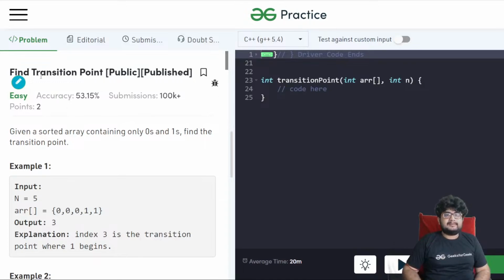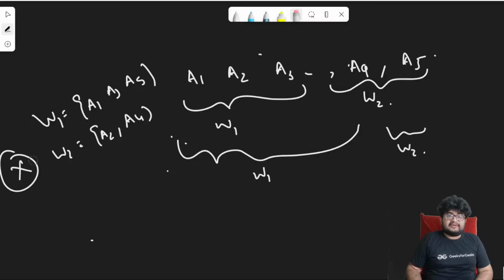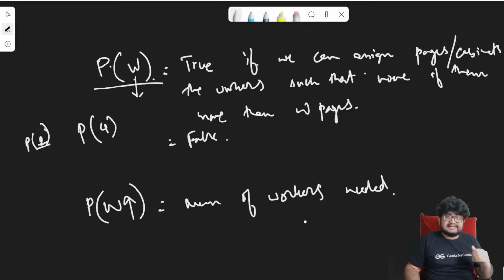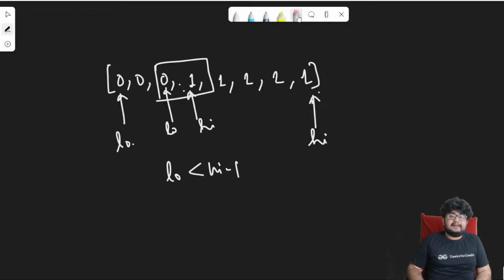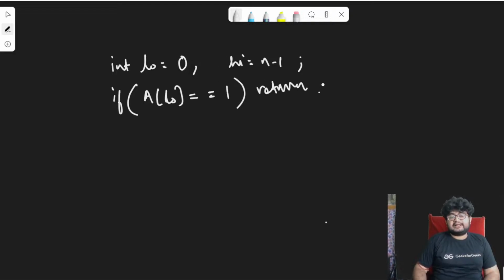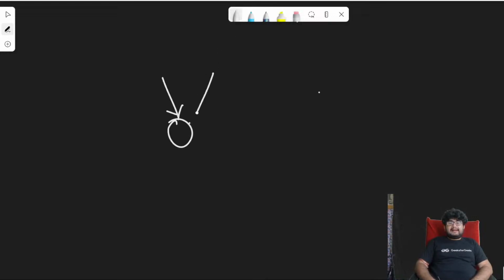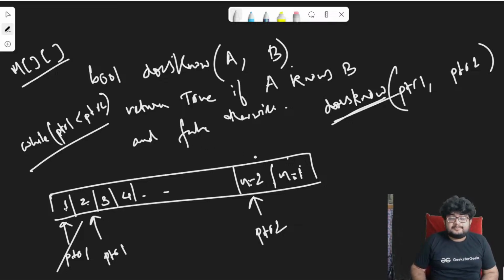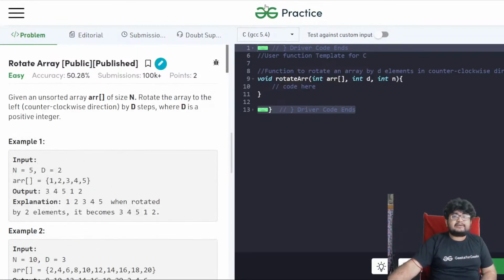Day 10: Amazon in 29 days | Soham Mukherjee | GeeksforGeeks Practice